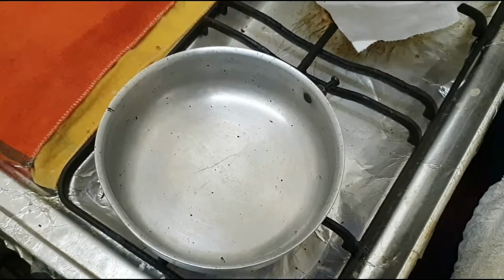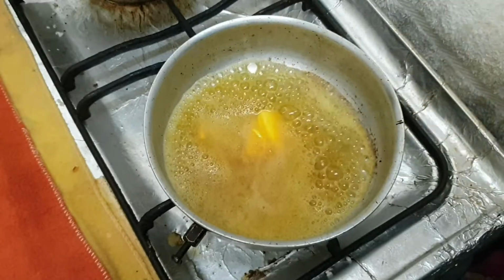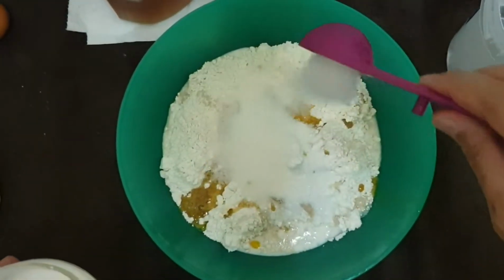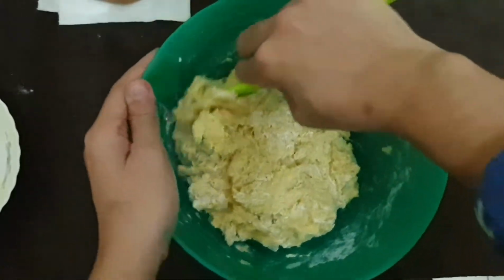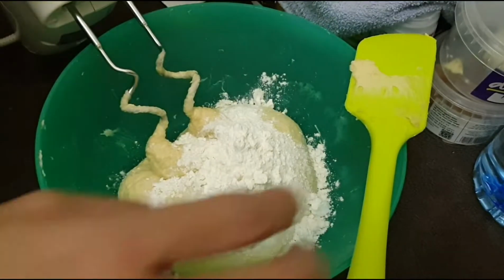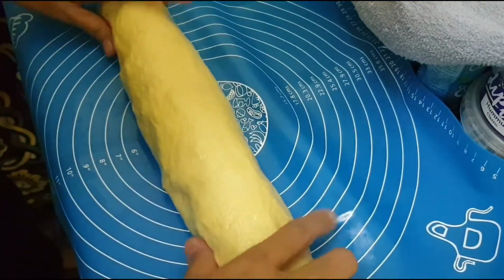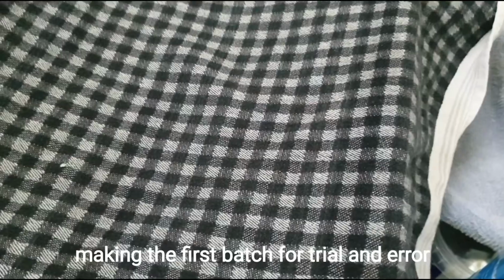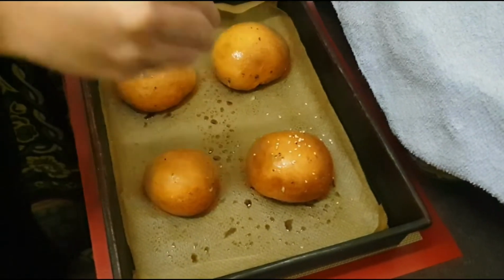making BURGER BUNS at home || HBCvlog61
My love for baking breads with simple procedures and recipes at home continuous.

Burger Bun Ingredients:

For Tangzhong:
2 tablespoons (20g) bread flour
2 tablespoons (27g) water
4 tablespoons (60g) whole milk

For Dough:
1/2 cup(120g) whole milk @ 95f (30c)
1 tablespoon (9g) instant yeast
2.5 cups (320g) Bread flour
1 teaspoon (7g) fine sea salt
2.5 tablespoons (35g) granulated sugar
1 whole egg
1 egg yolk
3 tablespoons (42g) unsalted butter, softened

For Egg Wash:
1 whole egg
Splash of whole milk

Courtesy videos: Storyblocks

What i film and edit my contents:
Go Pro hero+lcd
Filmorago
Quick
Samsung s9+edge